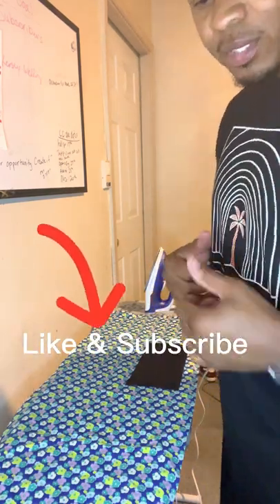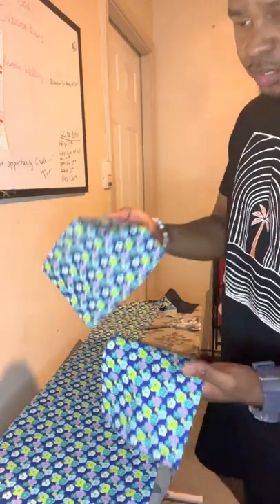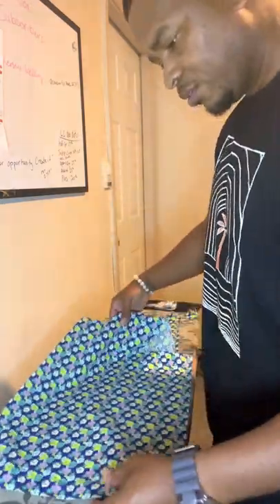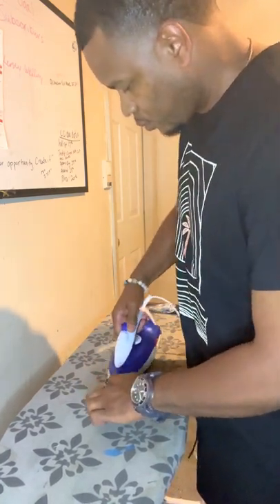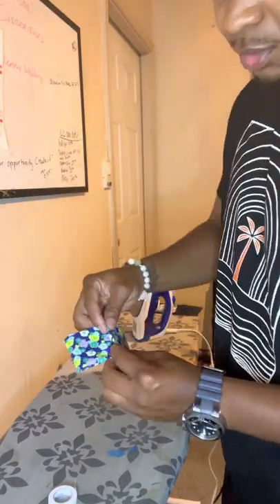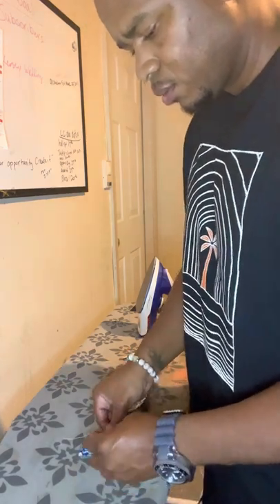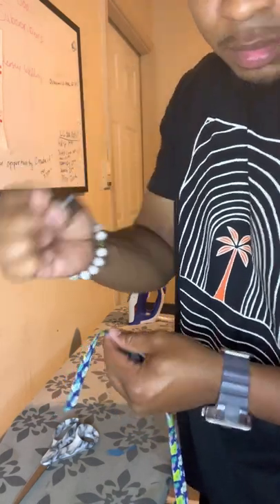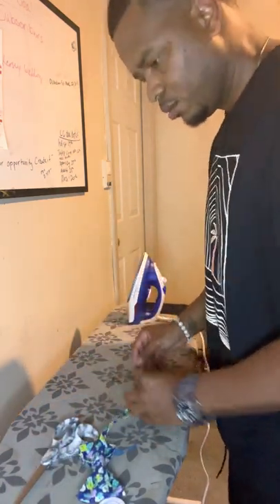How to make a pre tied bow tie with no sewing machine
Thanks for tuning in for another video! Check out how to make a pre tied bowtie with out a sewing machine. Hope this video is helpful, check you on the next one ✌🏾

Instagram.com/Qkneckwear
Facebook.com/Qkneckwear
LinkedIn.com/Qkneckwear